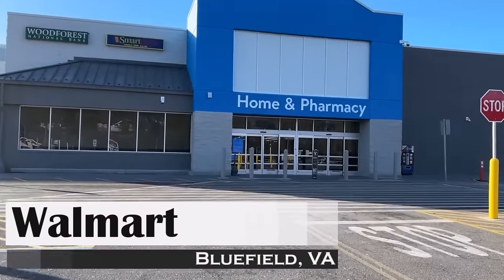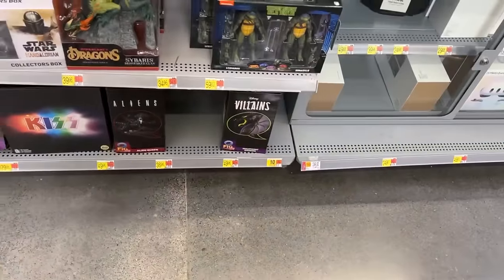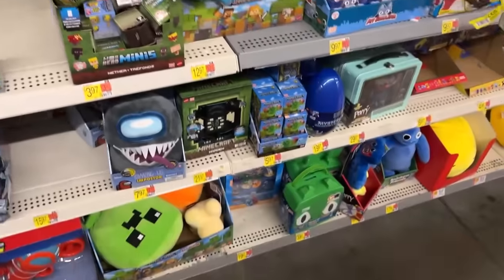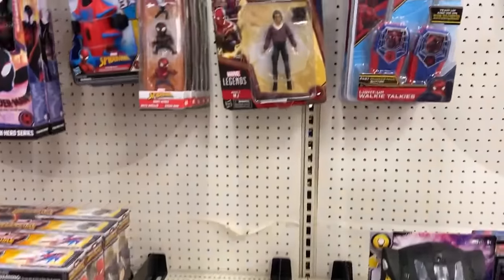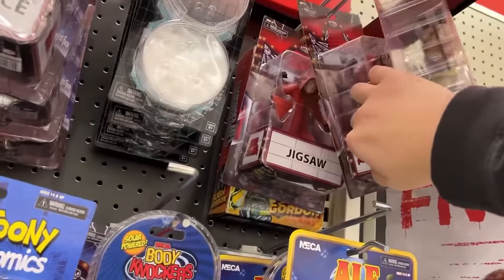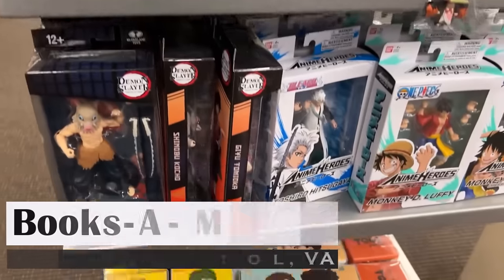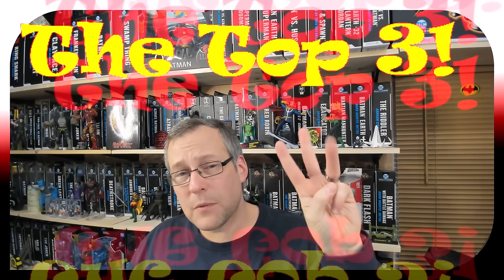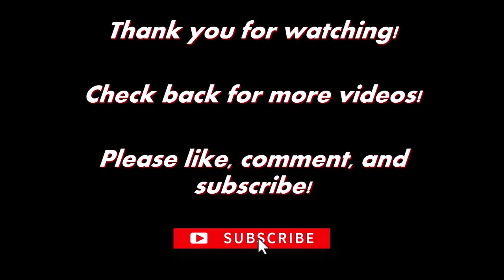Toy Hunt! Target Goes On Sale & Also....Restocks?? New G.I. Joe @ BAM!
Target has some awesome sales and clearance going on while they are also. restocking?? Check it out! BAM keeps producing hit after hit with some awesome G.I. Joe Classified finds! Don't miss this one!